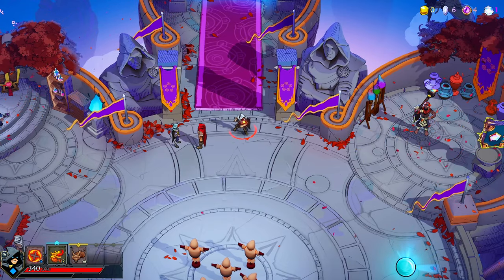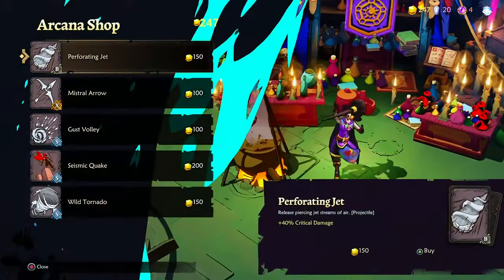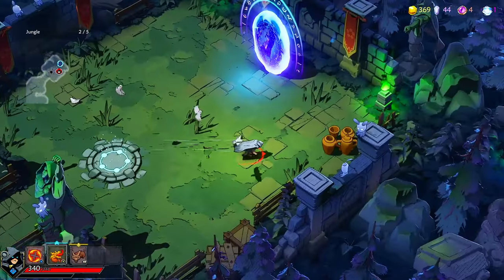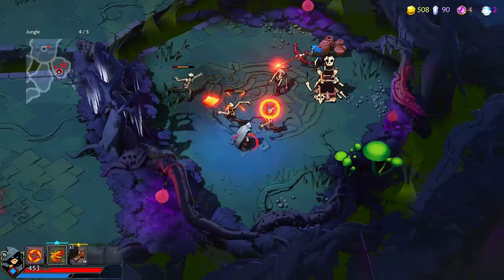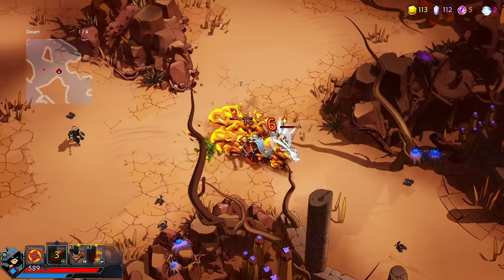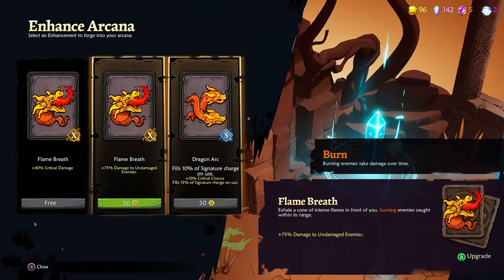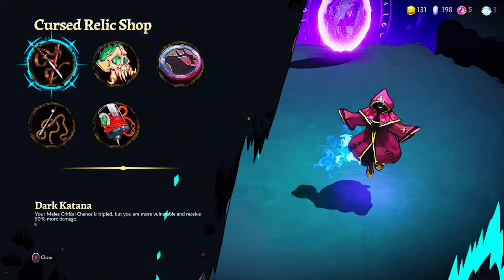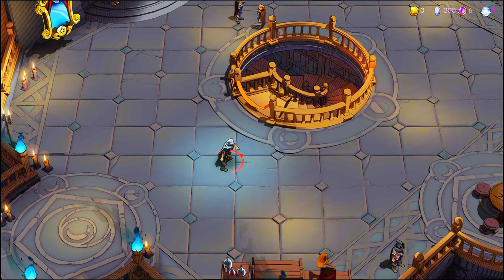Unleash The DRAGONS! Insanely Strong Build – Wizard of Legend 2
We became The Father of Dragons with this Ultimate Dragon Build! Wizard of Legend 2 Builds and Early Access Gameplay. Let's test out Lightning magic / Builds. Explore the revamped gameplay systems in Early Access.

The trials are upon us once more! Buckle up for a magical adventure in Wizard of Legend 2, the highly anticipated sequel to the acclaimed roguelike!

In this first look gameplay video, we'll dive into the exhilarating early access version of Wizard of Legend 2. Witness the stunning new 3D visuals, explore the vibrant environments, and unleash devastating combo attacks with a variety of potent Arcana!

Explosive First Impressions and Wizard of Legend 2 Gameplay: Witness the evolution of Wizard of Legend 2's combat and explore the revamped gameplay systems.
Arcane Arsenal: Discover powerful new Arcana and experiment with electrifying spell combinations to dominate your foes!
Early Access Adventures: Embark on a perilous journey through the treacherous trials, facing challenging enemies and unlocking valuable rewards.
Tips & Tricks: Learn valuable strategies and techniques to survive the unforgiving world of Wizard of Legend 2.
Whether you're a seasoned Wizard of Legend veteran or a curious newcomer to this captivating roguelike, this video is for you! Join the journey as we explore the secrets of Wizard of Legend 2 and prepare to become the ultimate spellcaster!